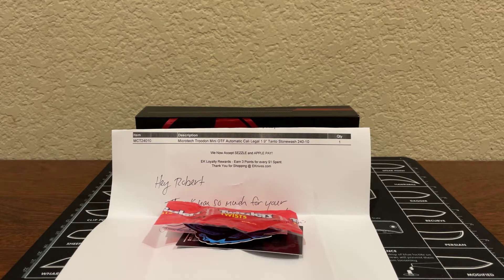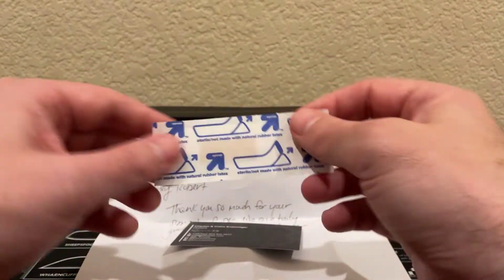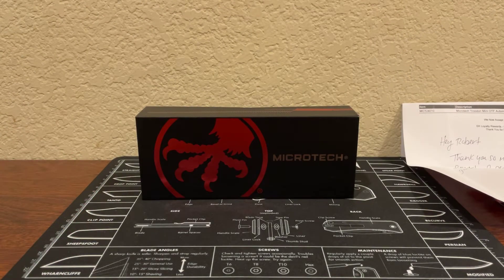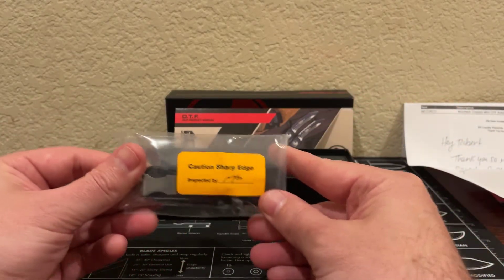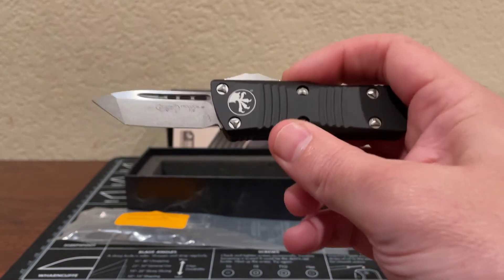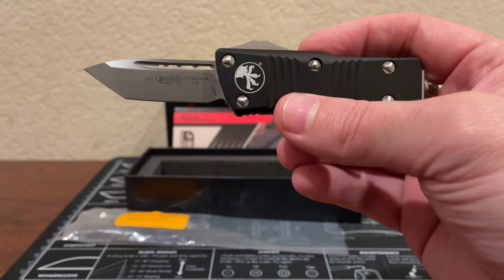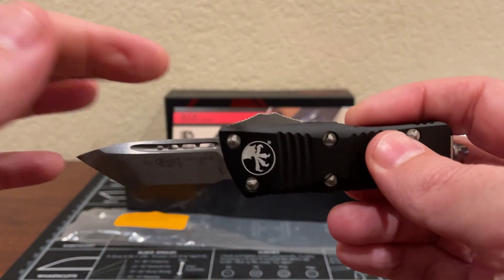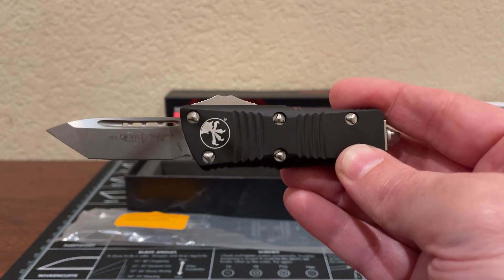Microtech Troodon Mini T/E CA Legal OTF Automatic Knife Black (1.9" SW) 240-10 Unboxing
This Troodon Mini has a stonewash finished tanto style blade with a plain edge. The handle is black anodized aluminum with bead blast finished steel glass breaker, pocket clip and hardware.

Microtech's Troodon knives are named after the dinosaur that preceded it. The Troodon Mini is an impressive CA Legal OTF knife with excellent one-hand action and a substantial feel in hand, especially given its small footprint. It's one of the most pocket-friendly knives to EDC in the Microtech lineup.